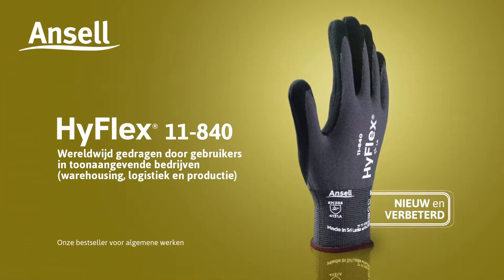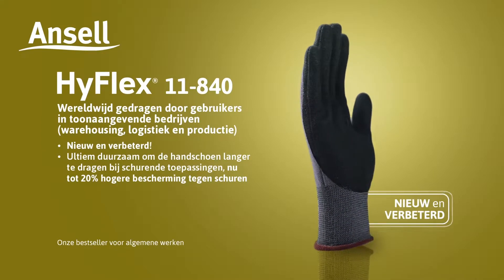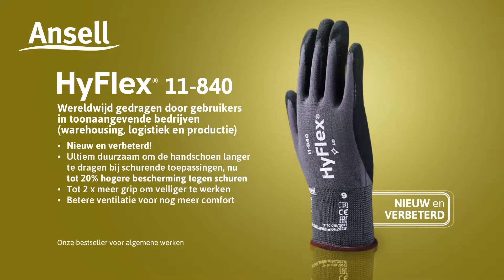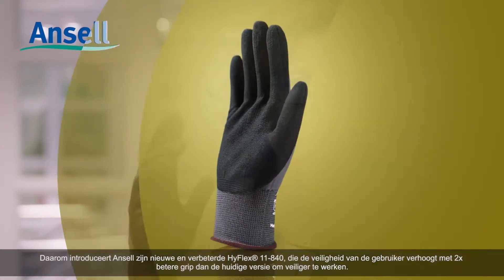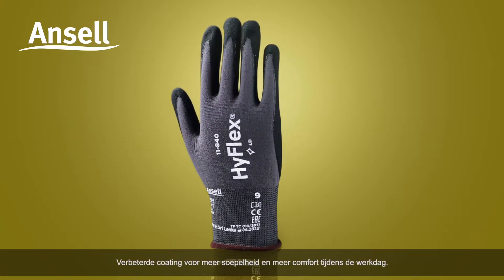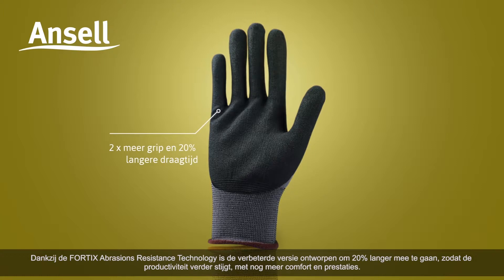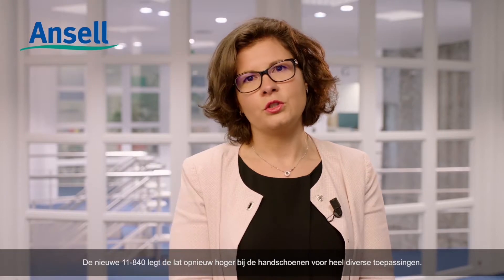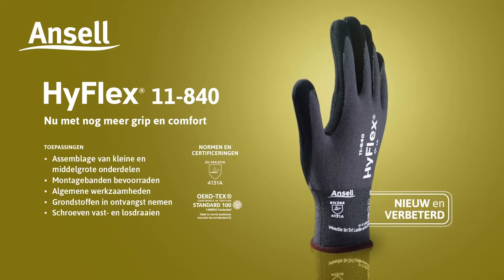(NL) Ansell HyFlex 11-840 Video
Uiterst duurzaam en superieur passend voor nauwkeurige manipulaties in schurende toepassingen